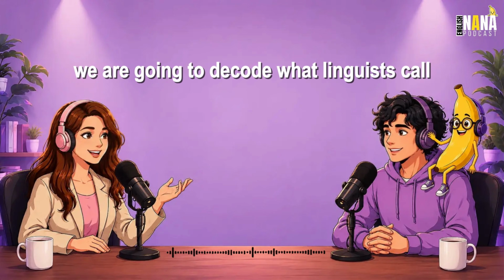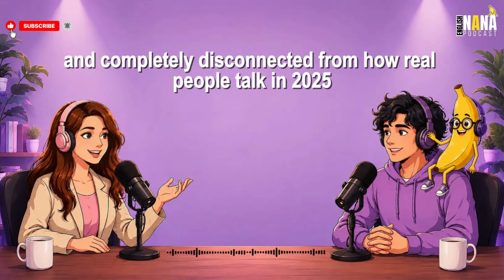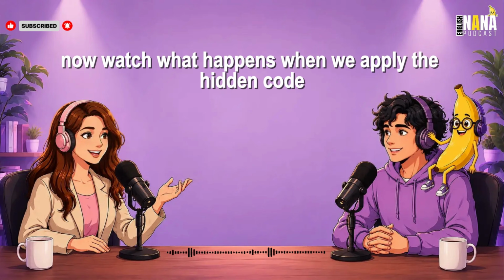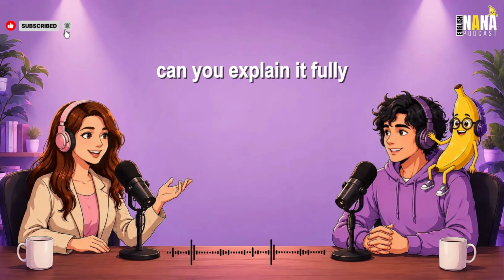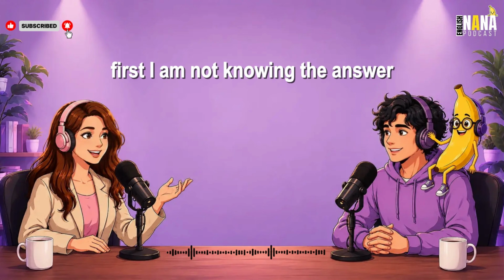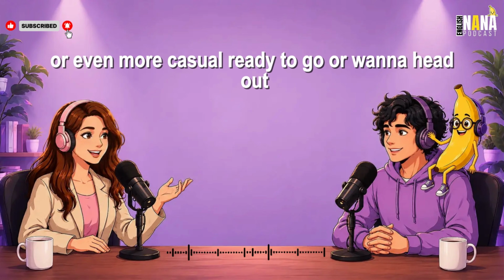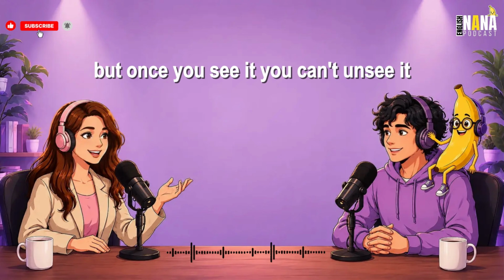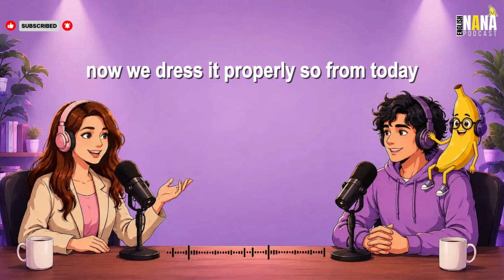Why Your 'Perfect' TEXTBOOK English Sounds Strange | English Podcast For Easy Conversation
Welcome to @EnglishNanaPodcast — your ultimate space for natural, confident English fluency!

Learn how to fix your stiff English and sound completely natural instead of sounding like a Victorian novel. In today's episode, Rosy, Harry, and Nana reveal why perfect textbook grammar and over-formal greetings like "How do you do?" actually sound strange, robotic, or foreign to native speakers. Nana even shares his relatable realization of how many years he spent using museum English on real people in real life!

Whether you need to step up your English listening practice or want actionable shifts for daily English speaking practice, this lesson breaks down the unwritten code of conversational rhythm. We look at why contractions aren't lazy, how stress-timed English impacts your delivery, and why casual filler replacements make you sound more human. This podcast episode is perfectly engineered for intermediate B1-B2 vocabulary development and natural English shadowing practice.

📌 What you will learn today:
• Why "How do you do?" fossilized in textbooks long after native speakers stopped using it.
• How dropping auxiliary verbs (like "are" in "how you doing") creates genuine conversational warmth.
• Why contractions are crucial for maintaining the natural, stress-timed rhythm of English.
• The exact everyday phrases real people use instead of "I am fine, thank you. And you?"
• How subtle understatements and filler words make your responses sound deeply human.

VOCABULARY SUMMARY (16 EXPRESSIONS THIS EPISODE)
Register — The formality level your language is set to — formal, semi-formal, casual, informal. Every situation expects a different register.
Colloquial English — Informal conversational language — the way people actually talk, not how textbooks say they should. 'Gonna,' 'wanna,' 'my bad,' 'no worries.'
Linguistic hidden code — The unwritten deeper layer of language — rhythm, contractions, fillers, register — that native speakers know automatically but learners must discover deliberately.
Connected speech — When words flow and blend together in natural spoken English — 'going to' → 'gonna,' 'want to' → 'wanna,' 'did you' → 'didja.'
Contractions — Shortened forms — I'm, don't, I'll, isn't — that are essential to the rhythm of natural English, not lazy speech.
Filler words — Well, you know, I mean, actually, kind of — they give thinking time and make speech sound human, not scripted.
The schwa sound — The soft 'uh' neutral vowel sound in unstressed English syllables — the most common vowel in English and almost invisible in textbooks.
Museum English — Nana's term for textbook phrases that are technically correct but completely outdated in everyday life — 'How do you do?'
Stress-timed language — English uses rhythm where stressed syllables carry meaning and unstressed syllables collapse — explaining why contractions are natural, not incorrect.
How do you do → Hey, how's it going? — Classic museum English to natural English upgrade.
I am fine, thank you → Pretty good / Not bad / Can't complain — The most common robotic textbook response and its natural replacements.
I understand → I get it / Got it / Makes sense — Formal → casual register shift for expressing comprehension.
You are welcome → No worries / Of course / Absolutely — Formal acknowledgment to warm, natural response.
I would like → Can I get / I'll have — Ordering situation — textbook polite to natural American casual.
I am pleased to make your acquaintance → Great to meet you! — Victorian introduction to natural modern greeting.
Thermostat set to formal — Nana's metaphor — when your language register doesn't match the situation, like a thermostat set too high for the room.

🎧 How to practice with us:
• Listen: Train your ears to hear the exact rhythm differences between train-station English and casual speech.
• Shadow: Repeat our modern alternative greetings out loud to break your robotic textbook habits.
• Quiz: Challenge yourself with Nana's Quick Quiz at the end to instantly upgrade your response speed!

✨ Make English a habit on the go: Whether you are walking, doing household chores, driving, enjoying a quiet break, relaxing, or commuting, you can easily let these natural English conversations become a part of your daily routine.

💬 Comment Challenge! What is the most formal, robotic phrase you learned in school that you later discovered no native speaker ever uses? Drop your most dramatic examples in the comments below—we won't judge! Remember: Practice makes progress, not perfection